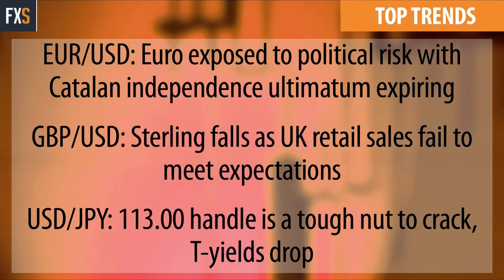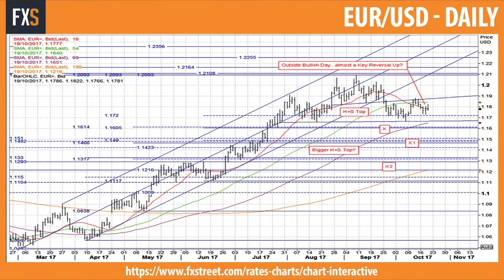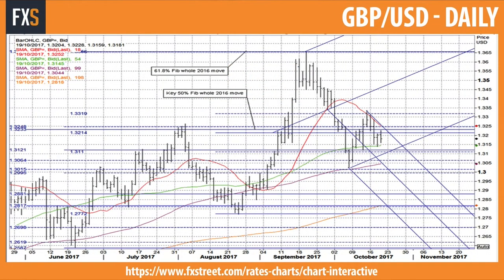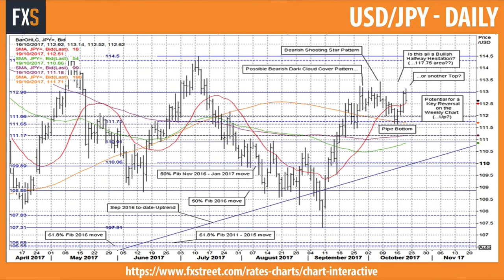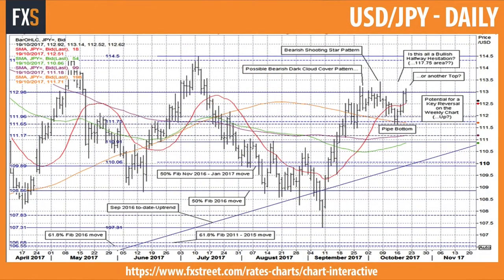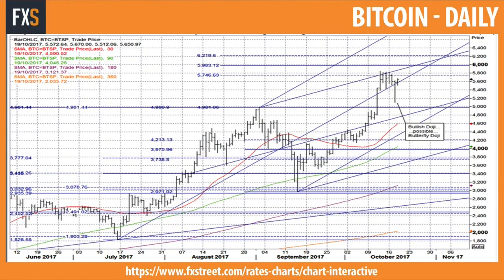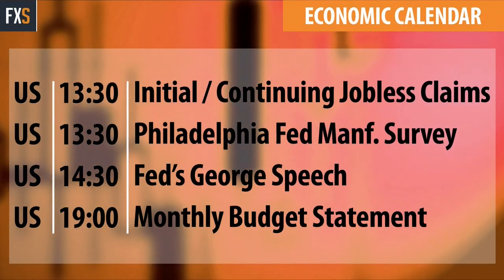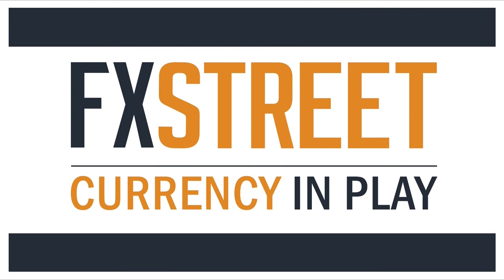FXStreet Currency in Play - Is EUR/USD prepping for a sell-off?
ADMISI Head of Foreign Exchange, Eddie Tofpik takes note of the big head and shoulders pattern on the EUR/USD chart and details the potential for completion of the bullish reversal pattern. Watch the full segment as Tofpik shares his view on-

EUR/USD - Head & Shoulders

EUR/GBP - short-term action bearish... conflicting indications

GBP/USD - Bearish tinge on charts

USD/JPY  & Bitcoin